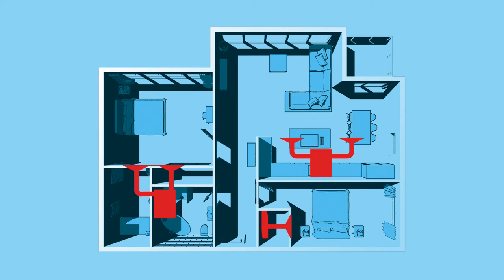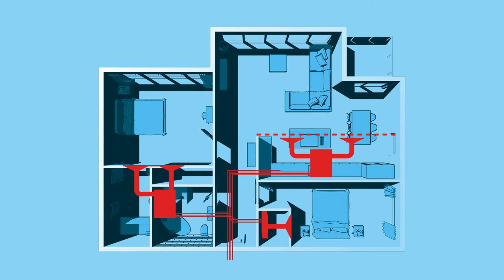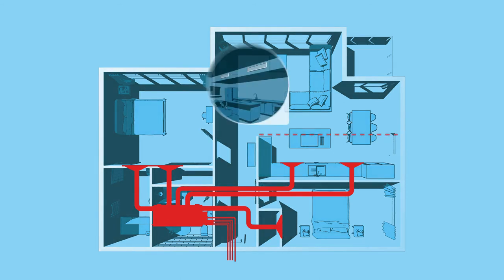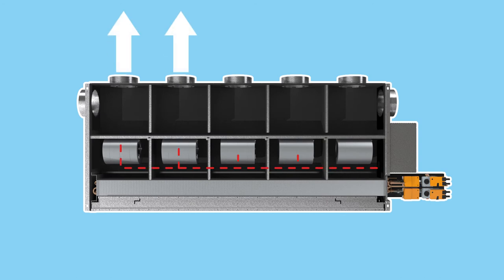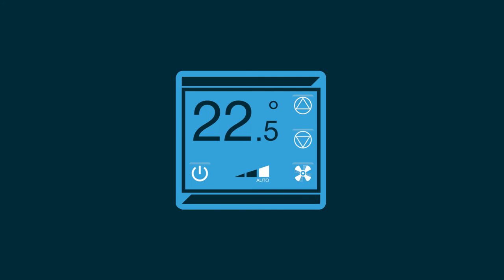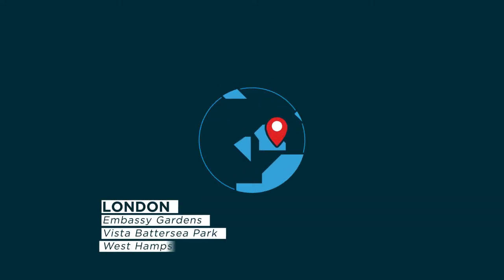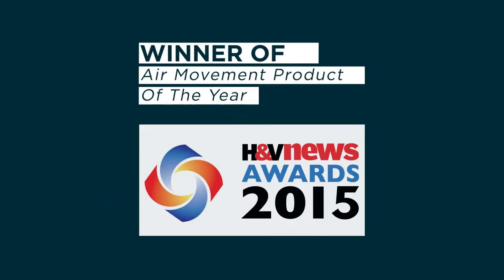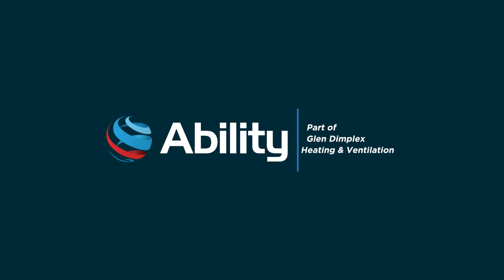Ability Multiroom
Ability (one of the UK’s pre-eminent Fan Coil unit manufacturers) are at the cutting edge of FCU development, producing class leading solutions which are suitable for even the most demanding application.

With the introduction of the Multiroom range, Ability have taken FCU design to the next level, allowing a single unit to condition several independent spaces.

Proven in numerous successful installations, the Multiroom has found favour in prestigious projects across the globe.

Whilst initially developed for the high end residential market, the Multiroom is equally at home when providing flexible solutions to commercial spaces.